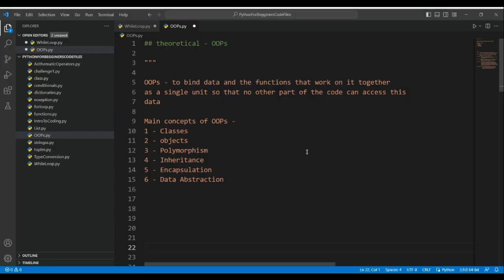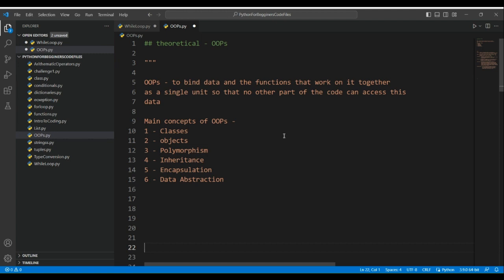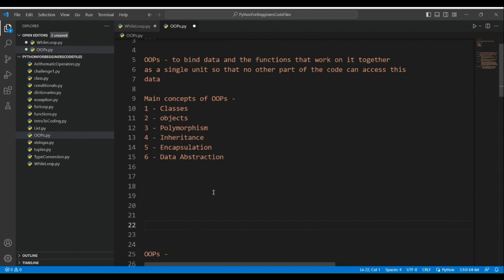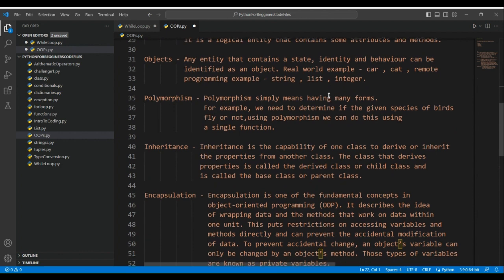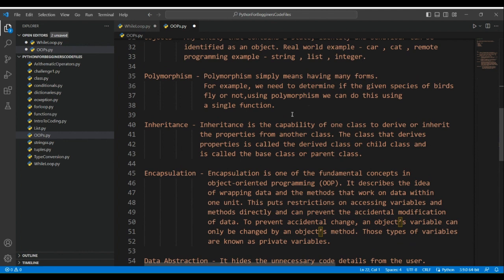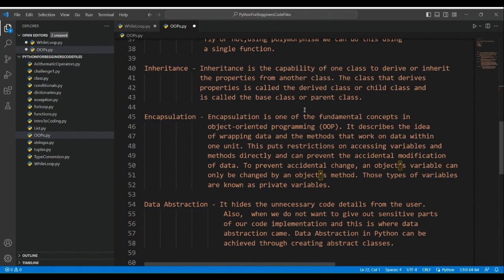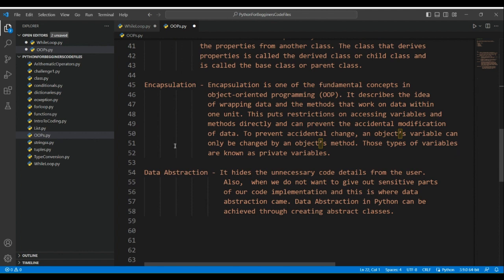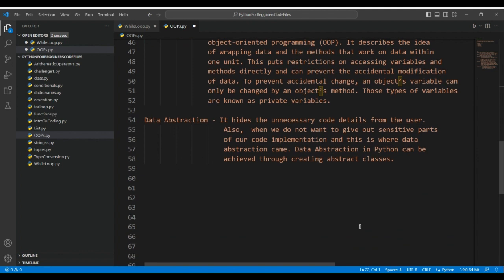PYTHON - OOPS CONCEPTS (18 a)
A quick explanation of OOPs concepts.